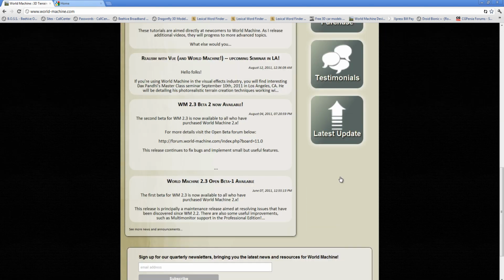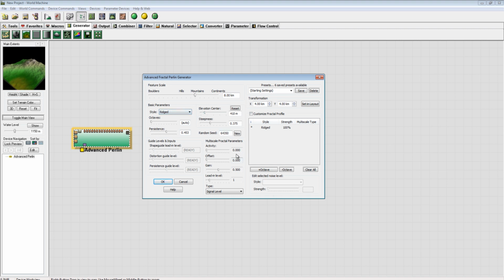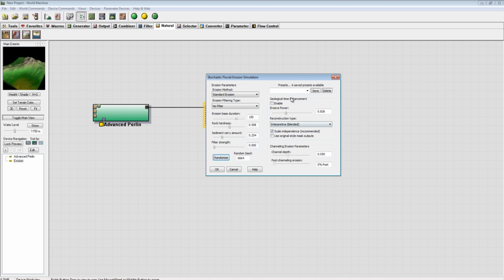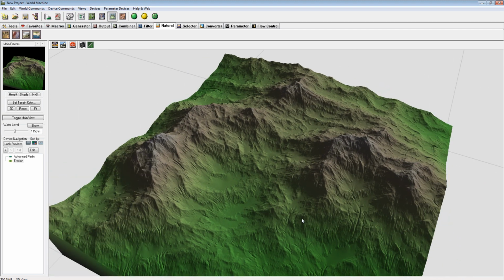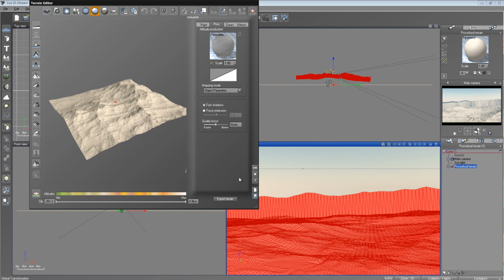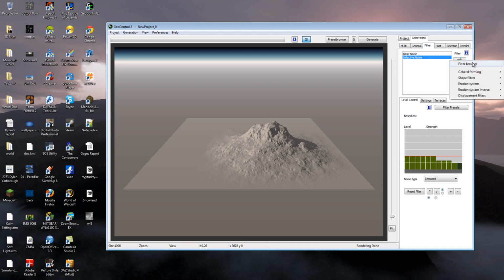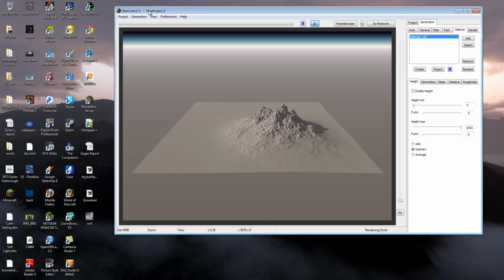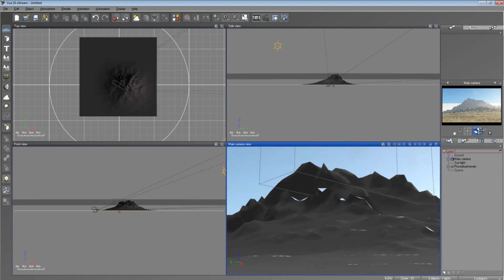Vue Tutorial: World Machine Geo Control Tutorial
Learn how to use some settings in Geo Control and World Machine, then import them into Vue for further editing.

Must have at least Geo Control 1 and World Machine 1

They can be downloaded as free trials here